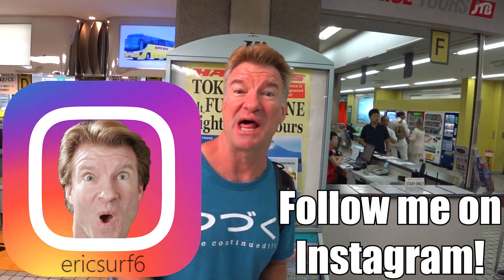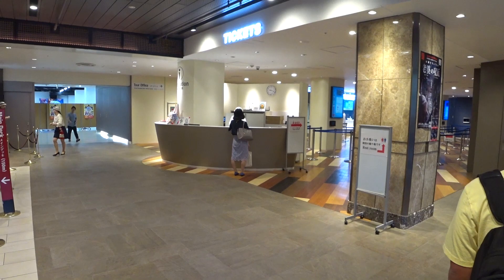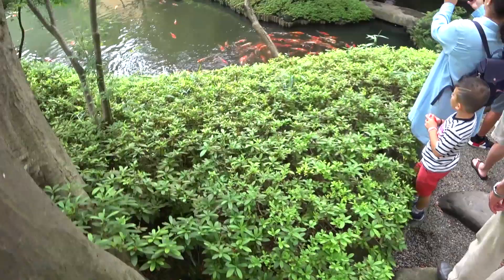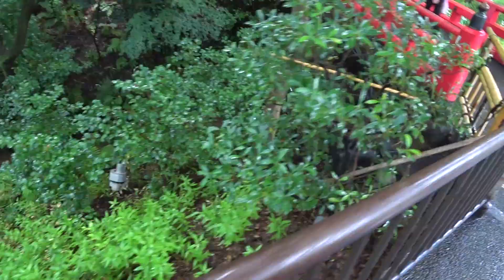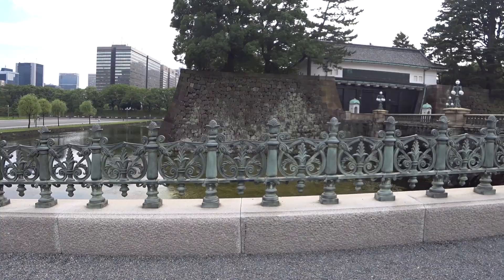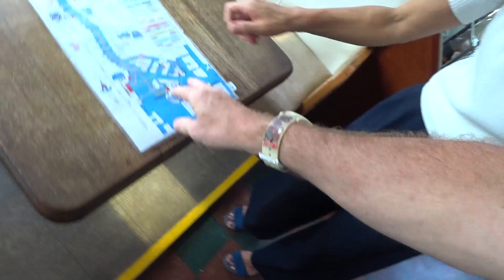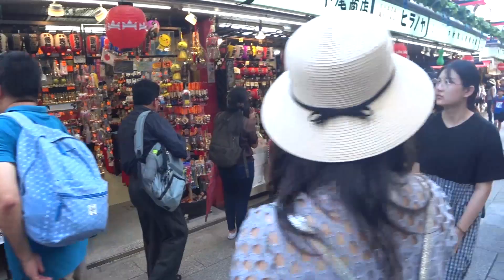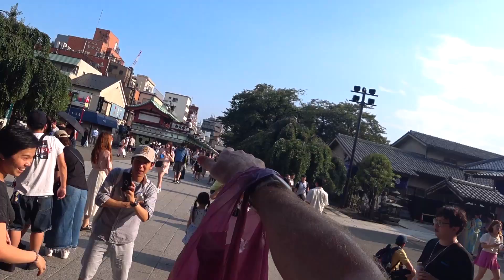Hato Bus Tour of Tokyo - Eric Vlog Time 26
►Join Team Get Some:
- See the reward levels for your Support.  Thanks to ALL Patrons for your support & special thanks to Johnny Cearley & Jesse Moses for your magnanimity.
✧Upload Schedule - 3 times a week:  ✧Eric Meal Time: Wednesday & Saturday  ✧Eric Vlog Time: Monday